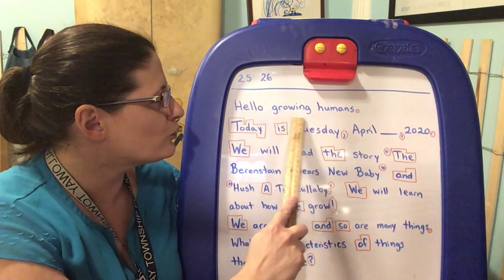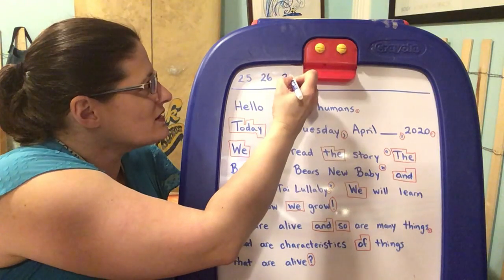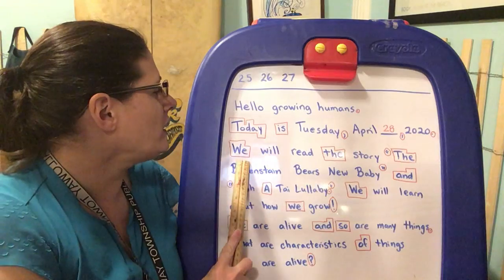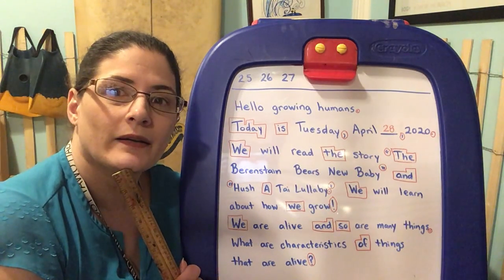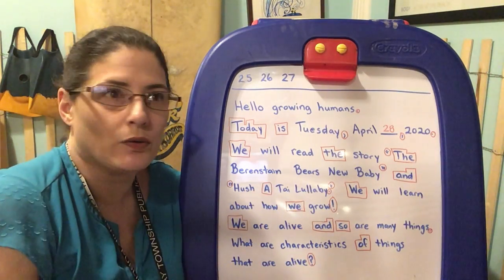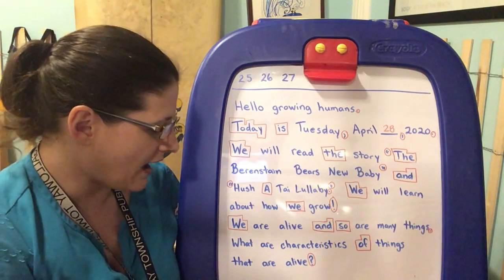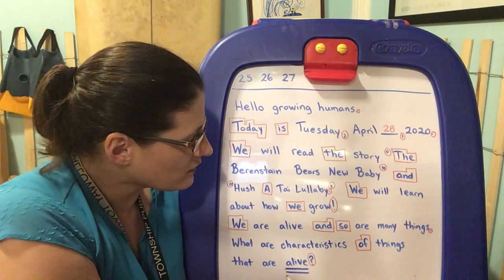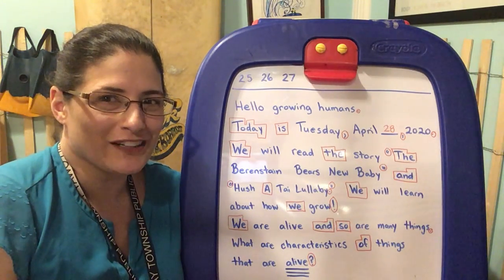Morning Meeting 4/28/20